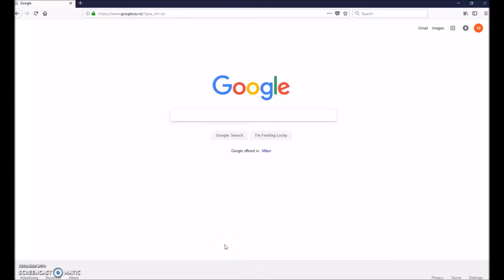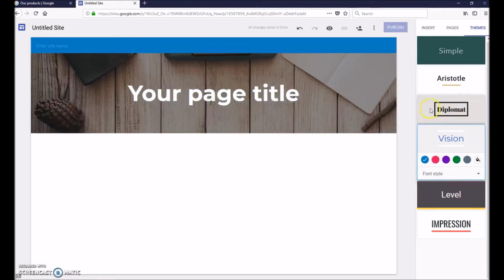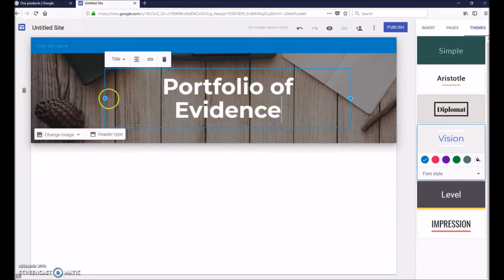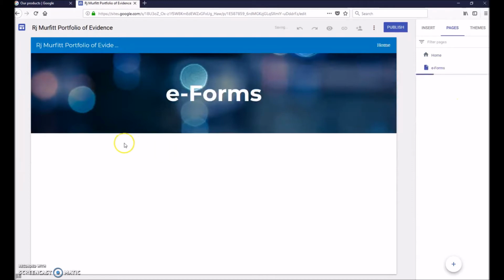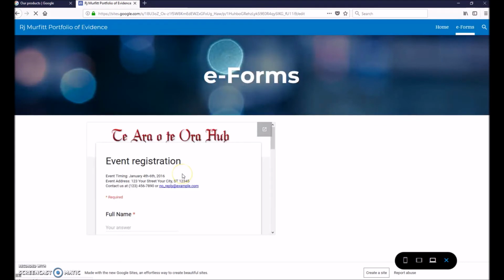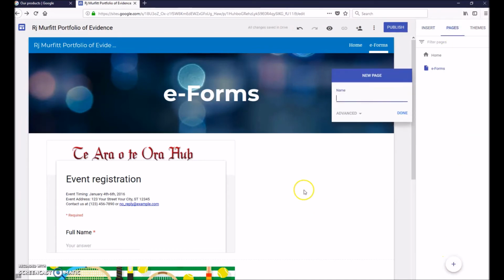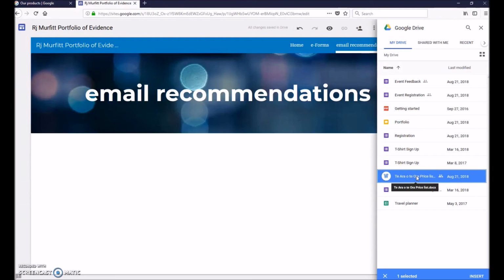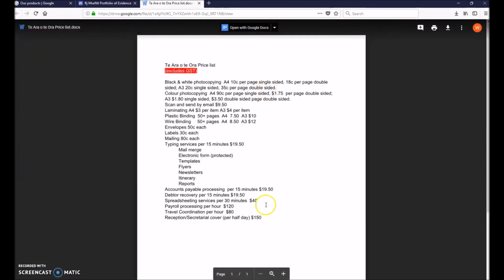Create an e-Portfolio of Evidence using Google Sites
Rj demonstrates using step-by-step instructions on how to create an e-portfolio using Google Sites.

You will need to have your evidence saved in Google Drive.

Rj shows you how you can insert your evidence from your Google Drive into your Google site - creating your e-Portfolio of Evidence.